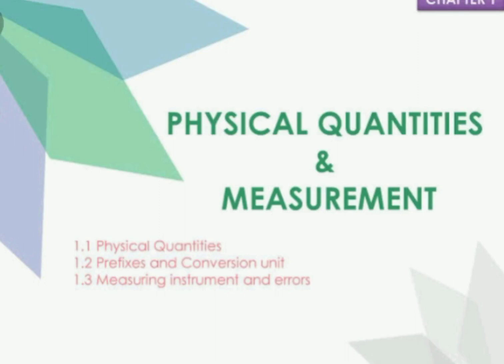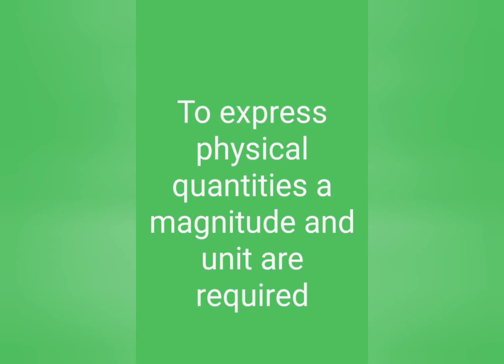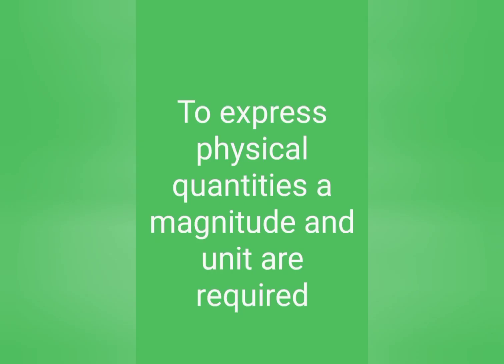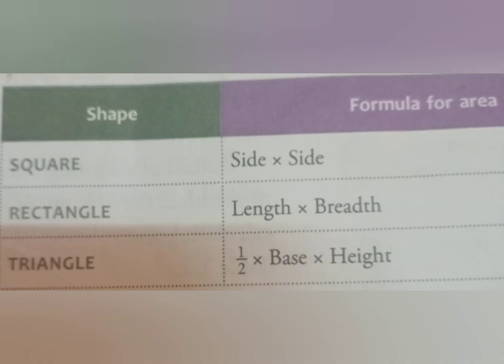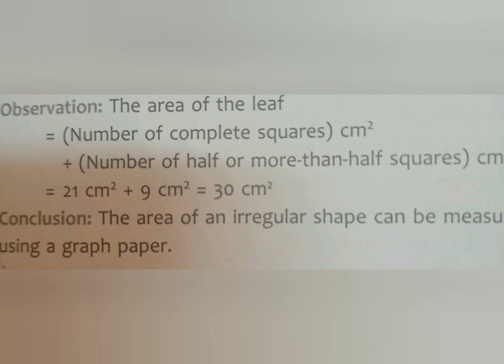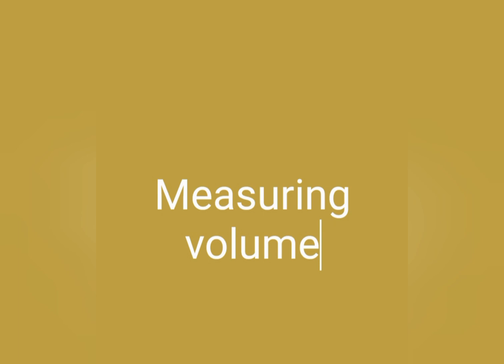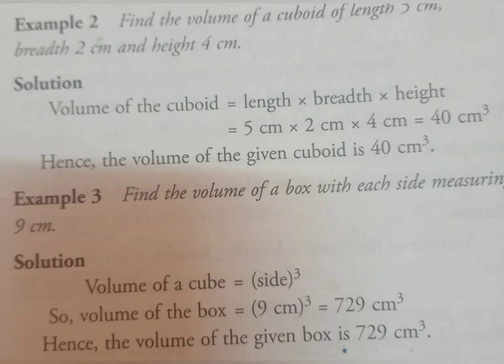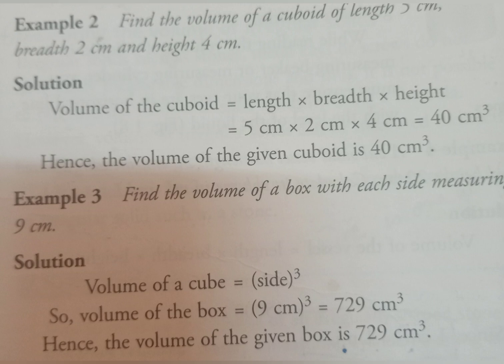Physical quantities and Measurement